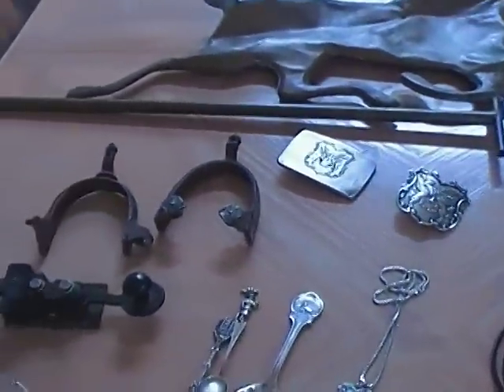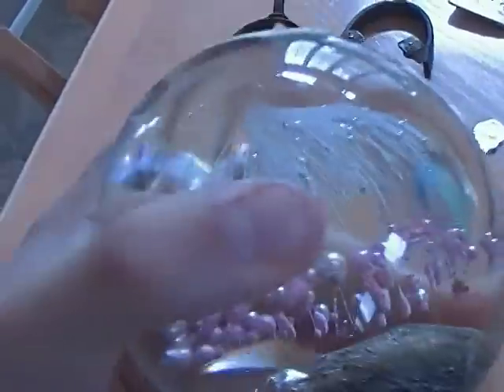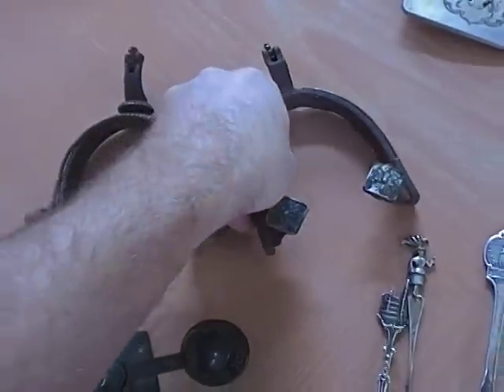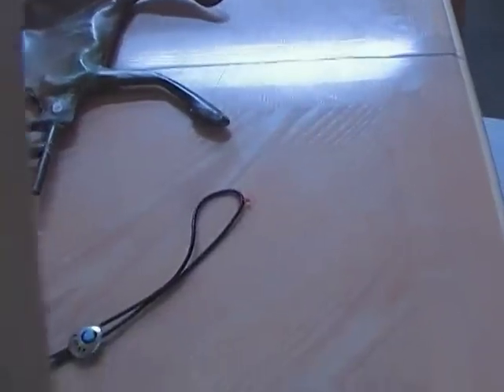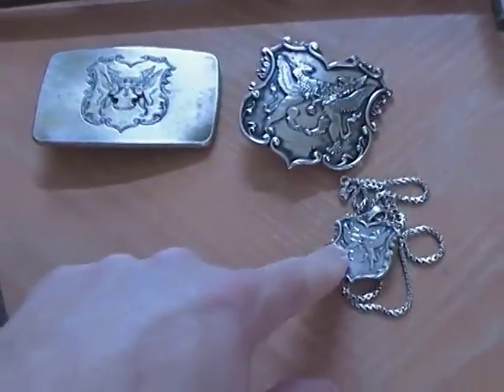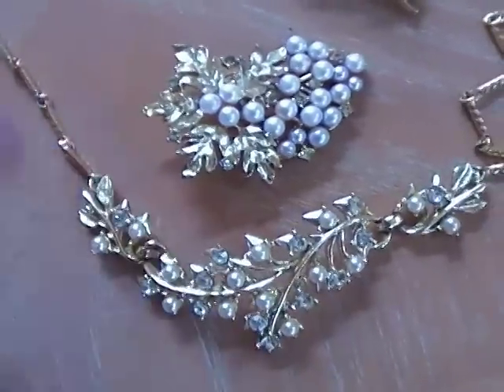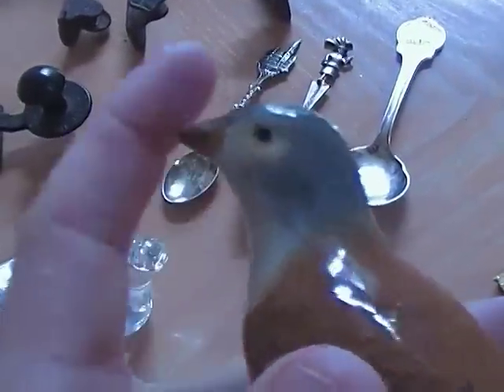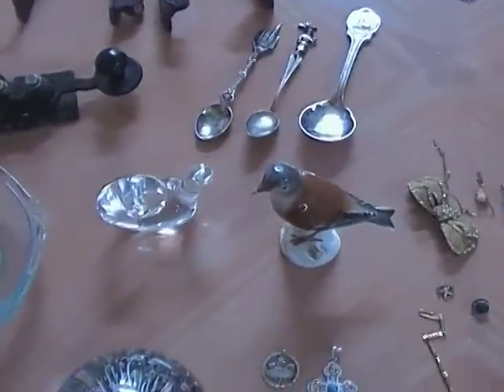Yard Sale Finds Silver Spoons & Decorative Spurs + Jewelry Haul #51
Yard Sale Finds Silver Spoons & Decorative Western Weather vane Jewelry Garage Sale Estate Finds #51

These are my garage sale and estate sale finds for the past few weeks. Sales have been slow and the quality of my finds hasn't been the best. I don't like buying things with so much damage, but the prices have been cheap. Thankfully ebay actually has a market for certain things that are damaged, so don't pass up everything just because of a chip or two.